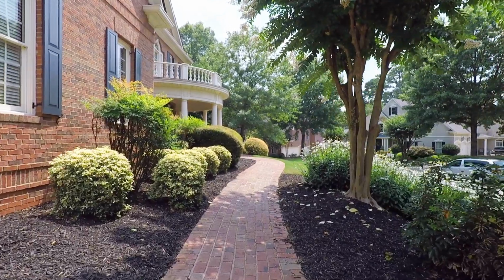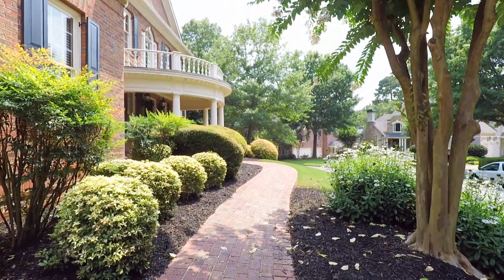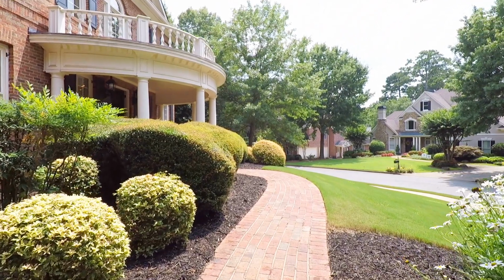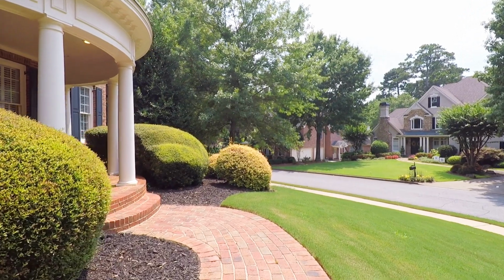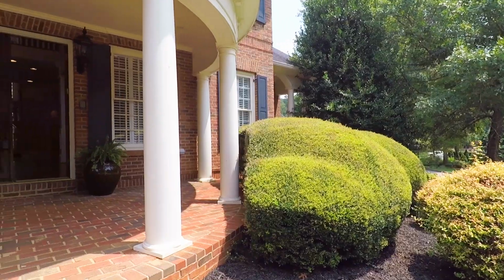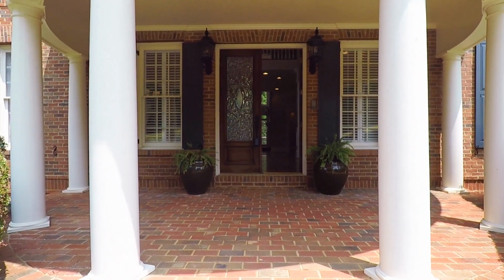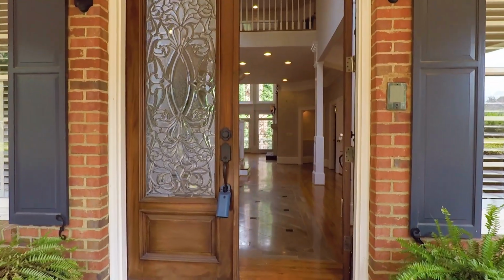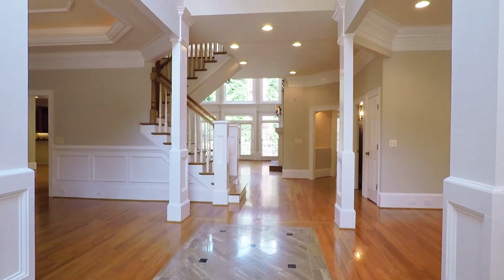FOR SALE NOW - 6 BDRM, 5.2 BATH HOME ON FINISHED BASEMENT NW OF ATLANTA (SOLD)